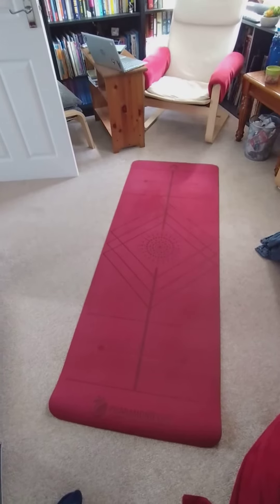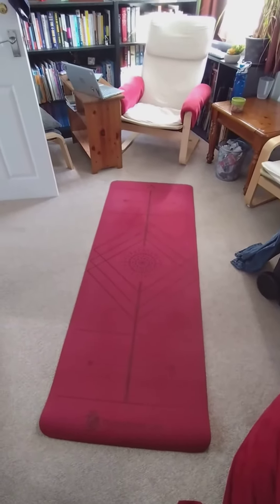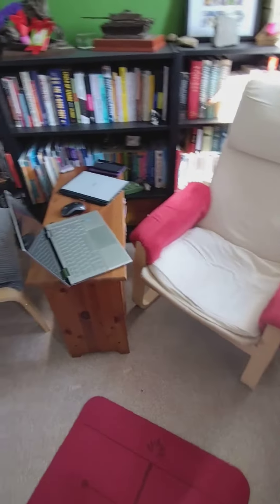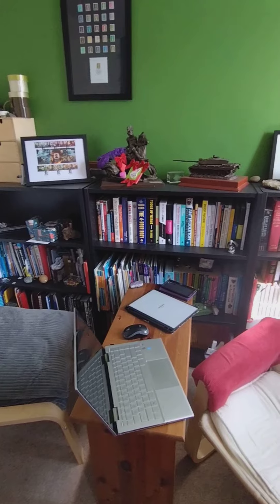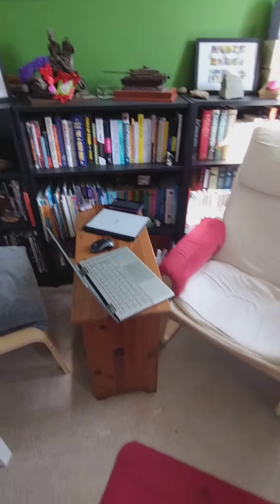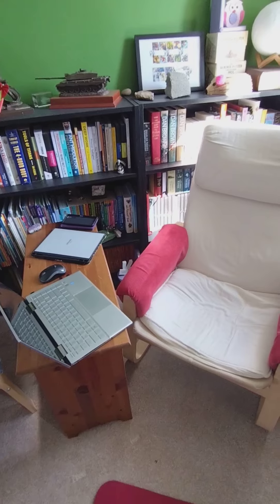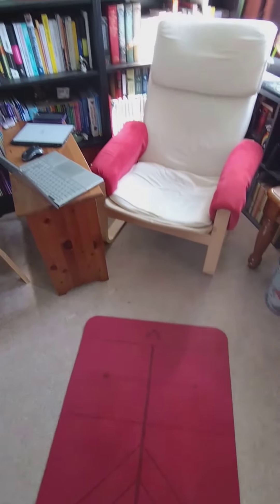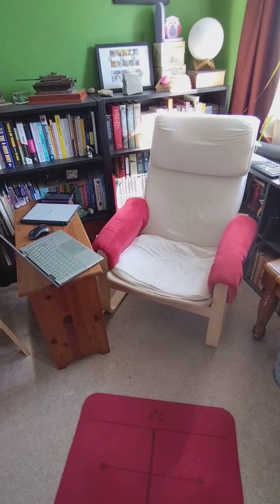🤔 Does your environment support or hinder your habit creation?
This is how I create an environment that supports my daily morning habit!

✔️ Watch to find out more and drop me a message if you want some ideas on how to create a supportive environment for your new habits!

Jaiye

💥✔️🫵🏻 REGISTER NOW FOR MY NEXT CHALLENGE! 5 Day Challenge to Create New Habits :

💥✔️🫵🏻 And the FREE Workshop focused on how to gain control of your life by Creating New Productive Habits :